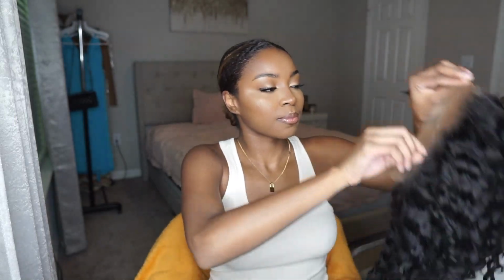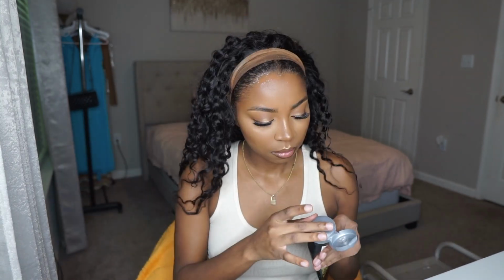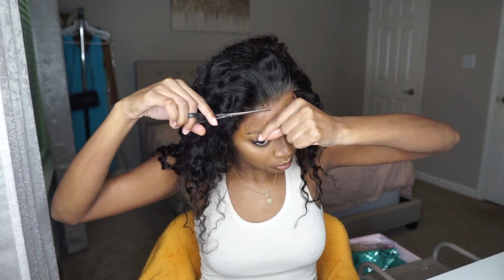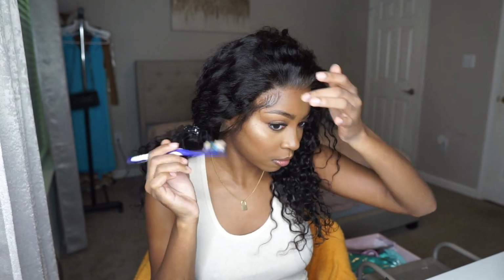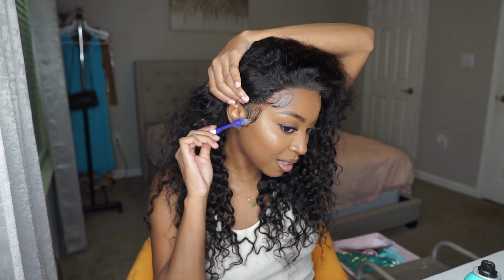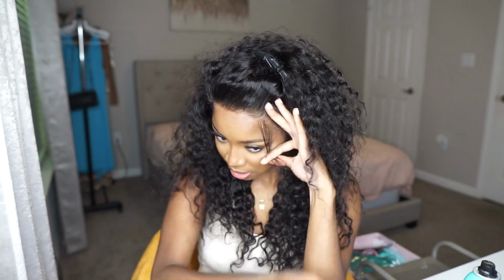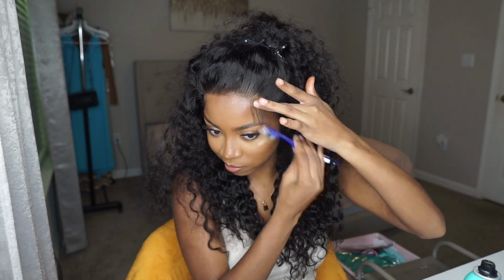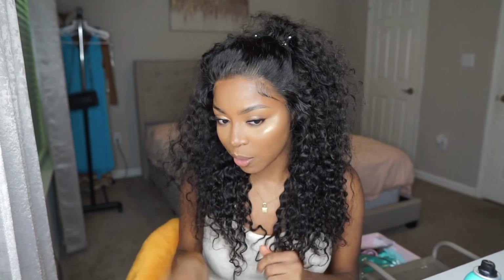Start to Finish Glueless Frontal Wig Install | HD Lace, Waterwave Wig (Luvme Hair)